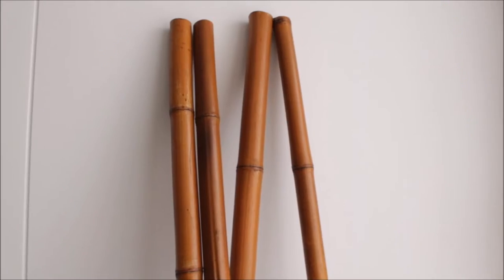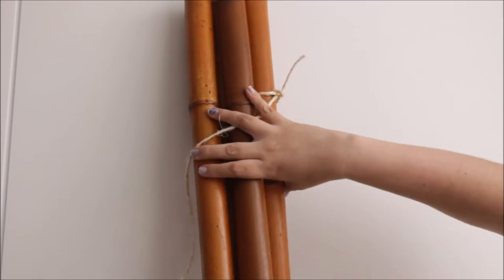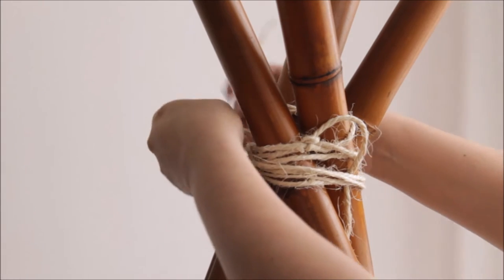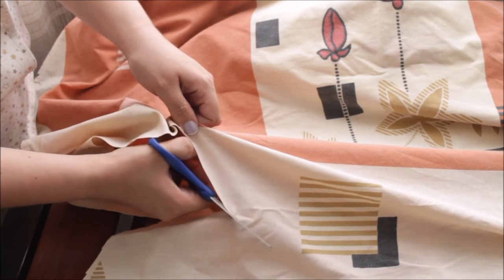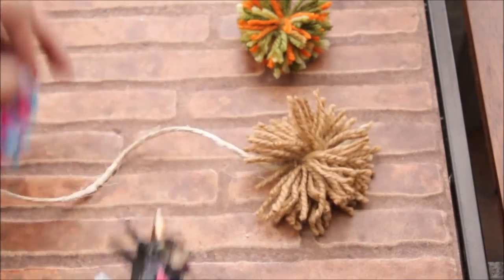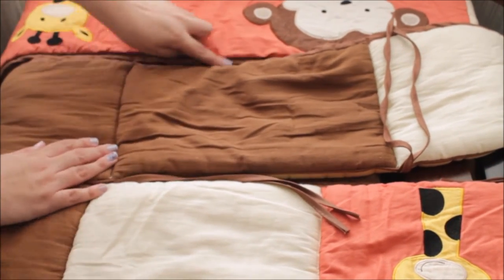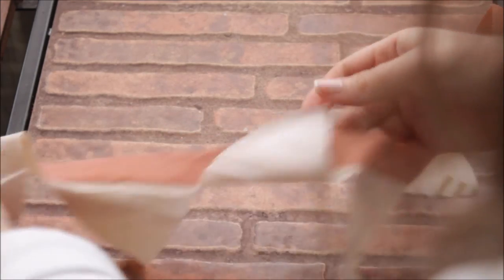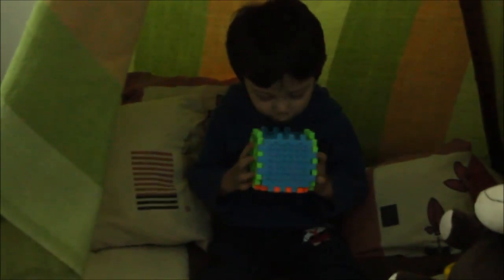Como hacer un tipi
Nuestra pagina de facebook